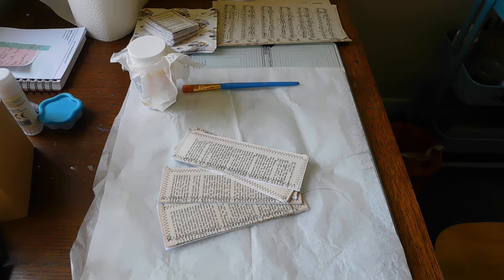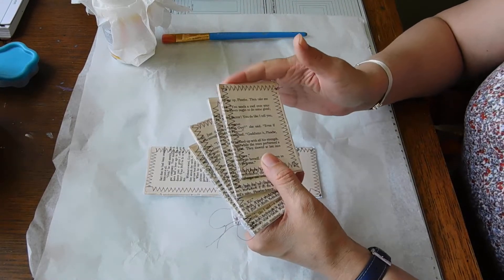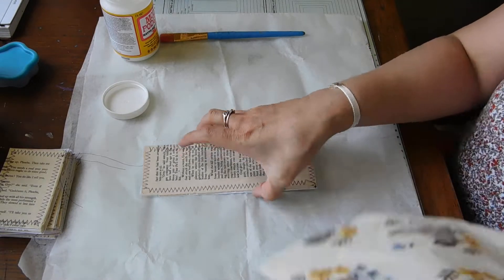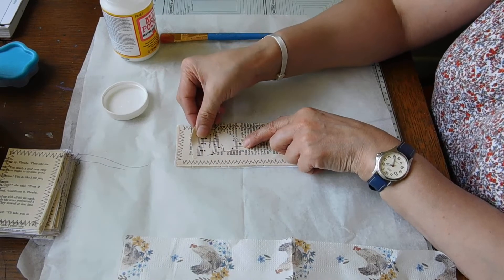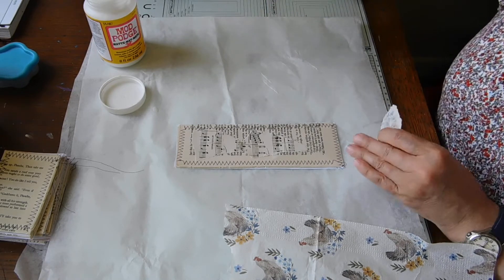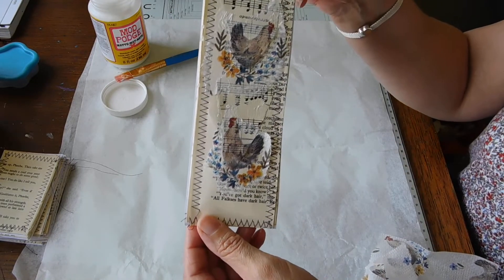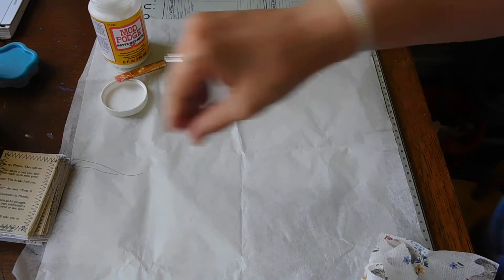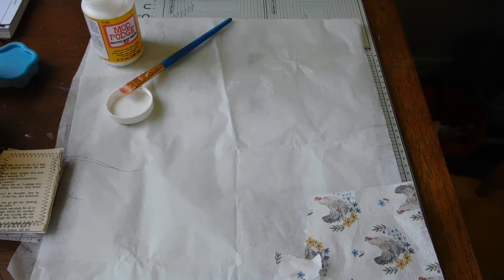Chicken napkins & music paper tags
My etsy shop